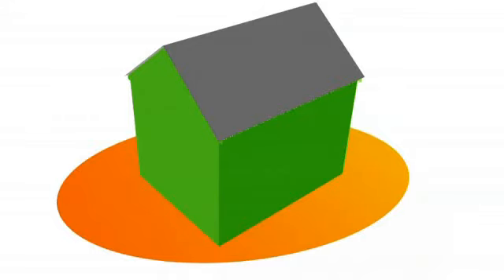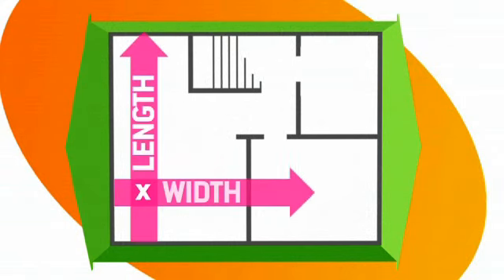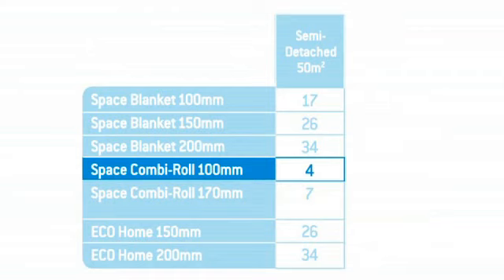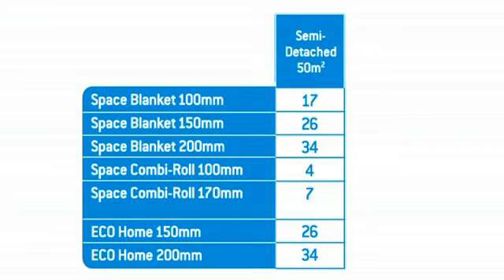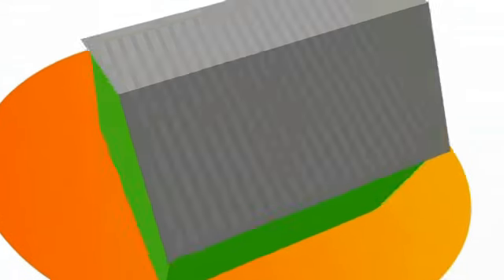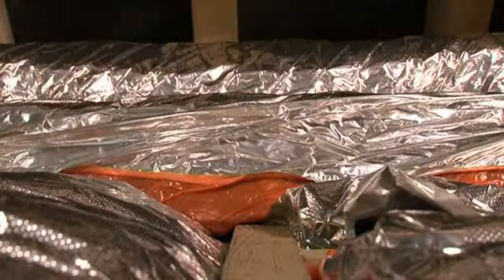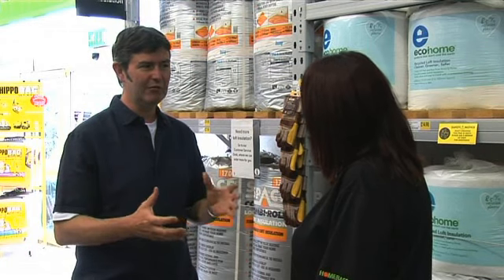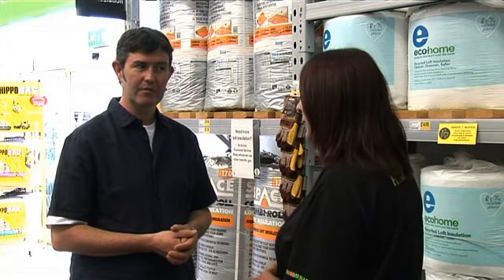How to Calculate How Much Loft Insulation You Will Need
Make sure you have the right amount of loft insulation for your home with help from Homebase. Watch this video to discover the best methods for measuring your loft size to ensure you dont have too little - or too much - insulation for the job.